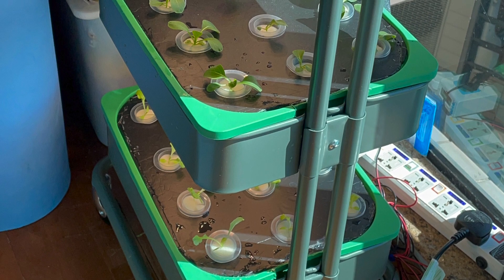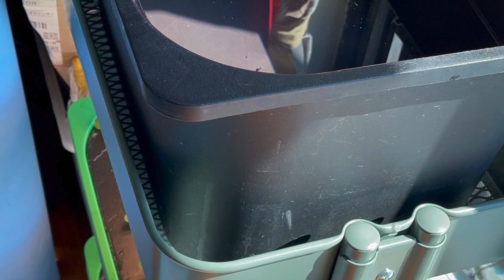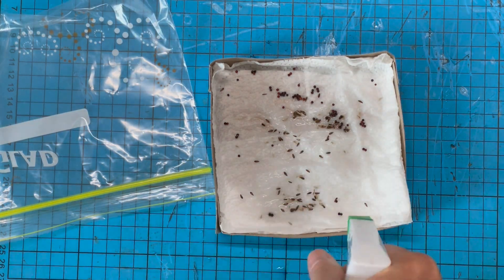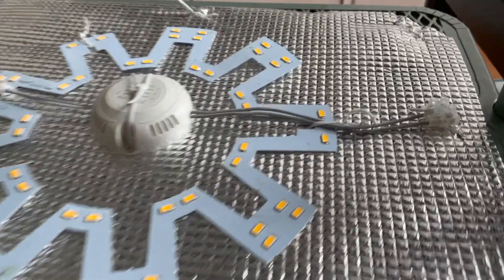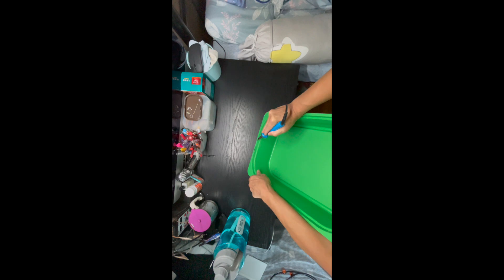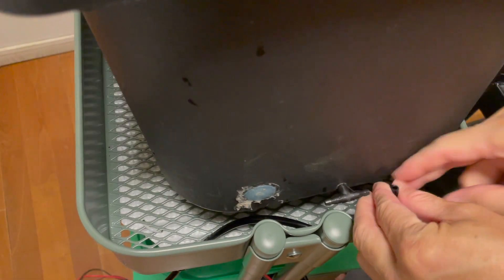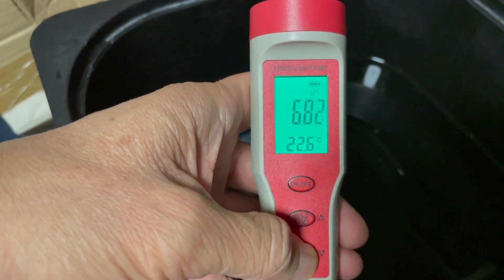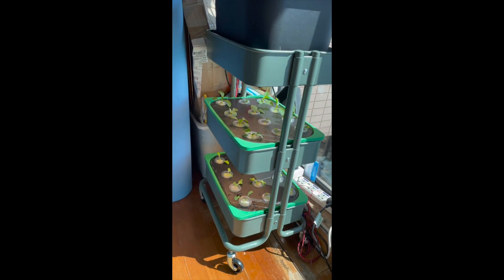Vertical Hydroponics System (modified Kratky) with float valve and nutrient tank.